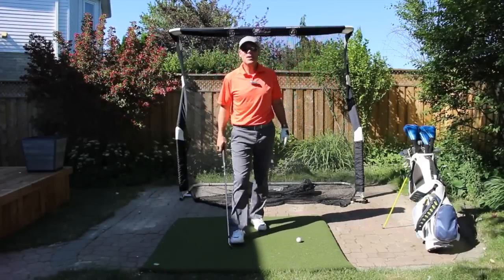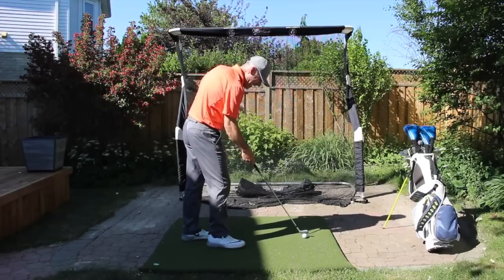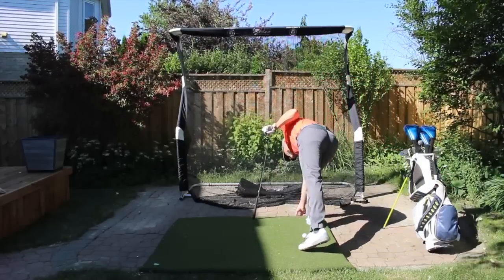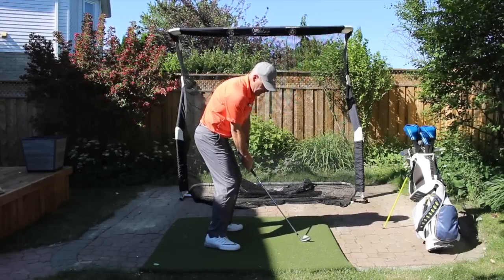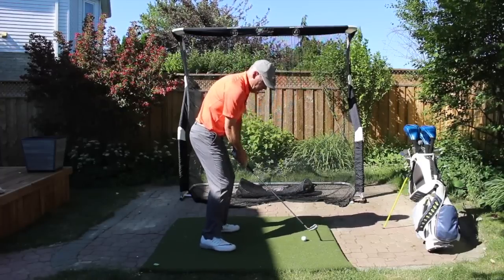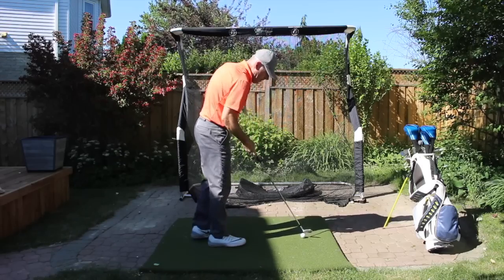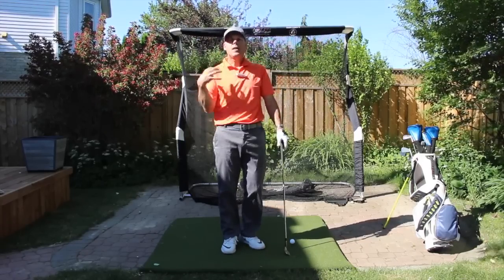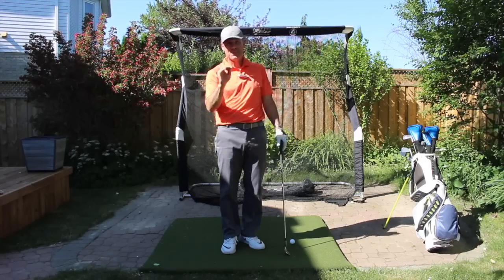BACKYARD MEDITATIONS - Shawn Clement - Wisdom in Golf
Shawn has a backyard practice session at home!